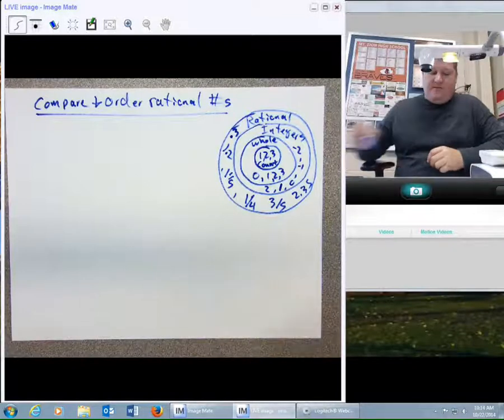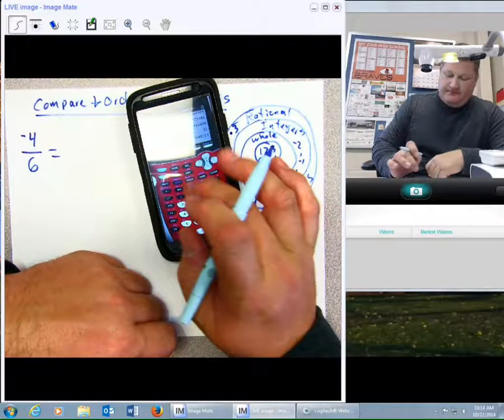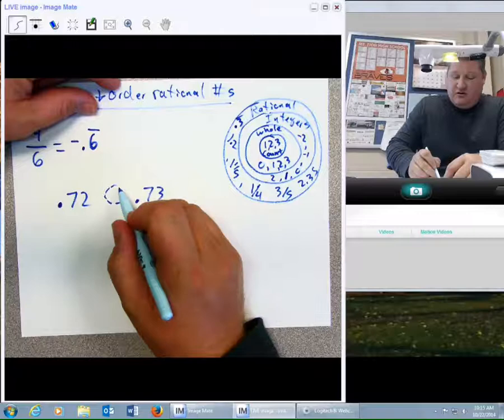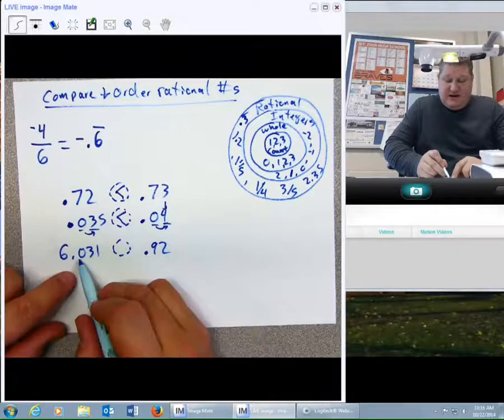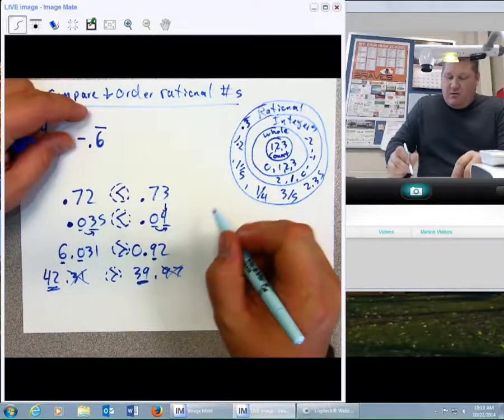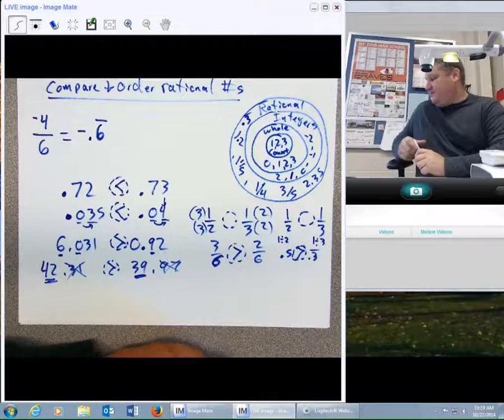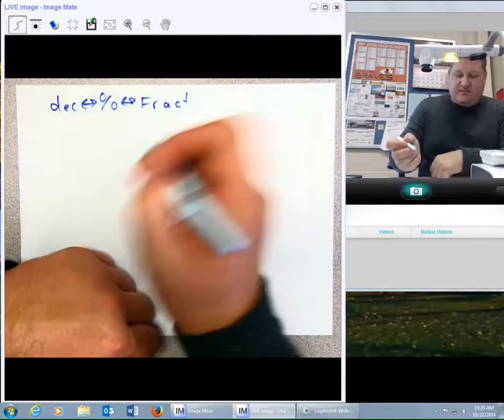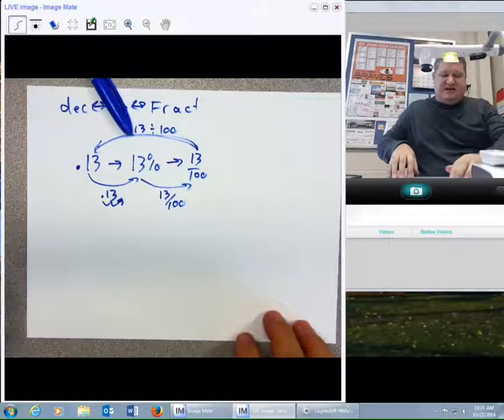decimals comparing and ordering